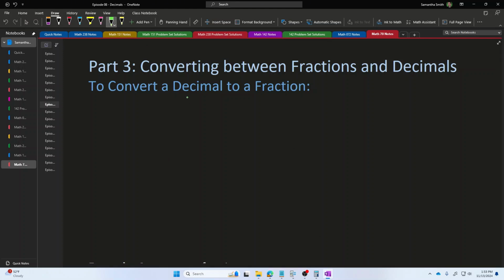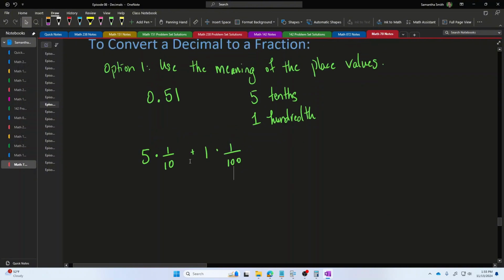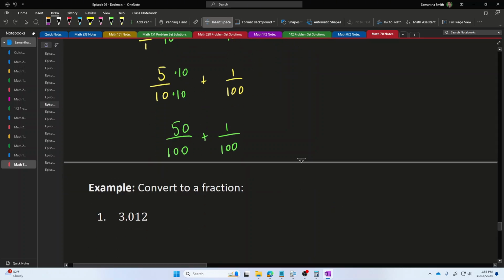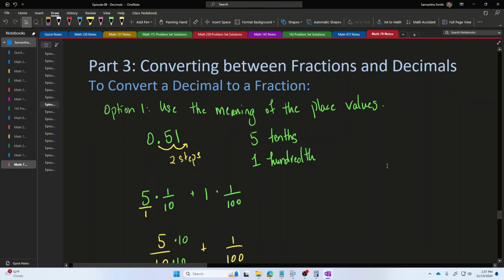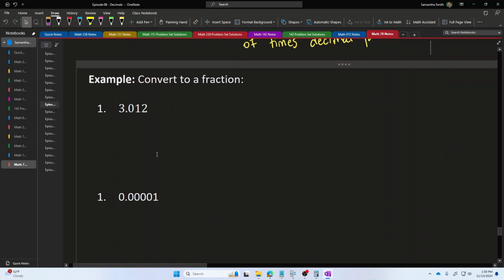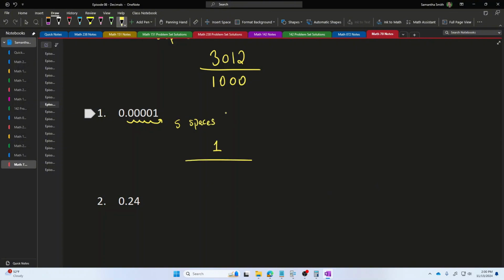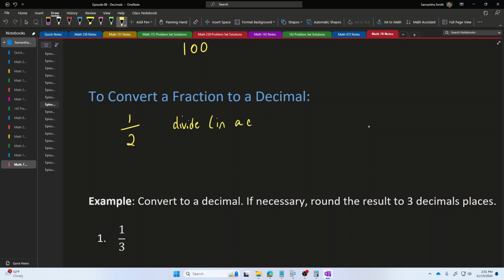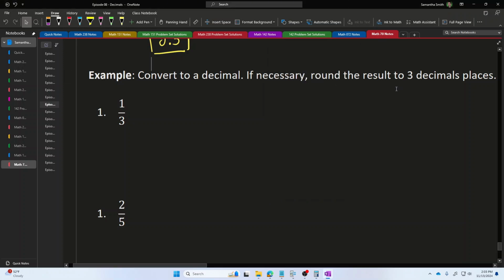Pre-Algebra - E09P02 - Converting between Fractions and Decimals